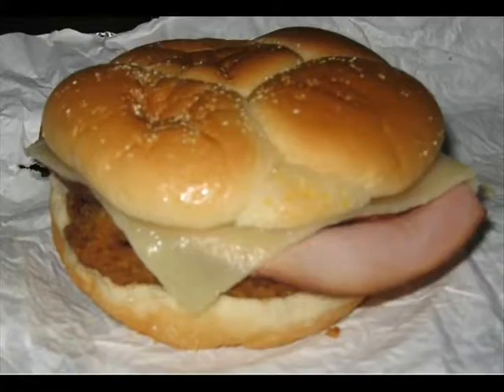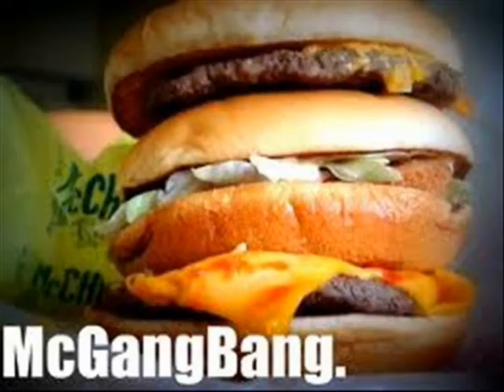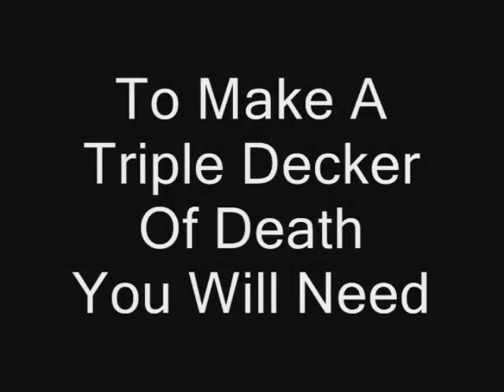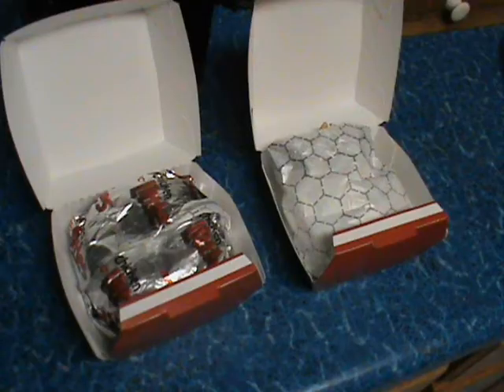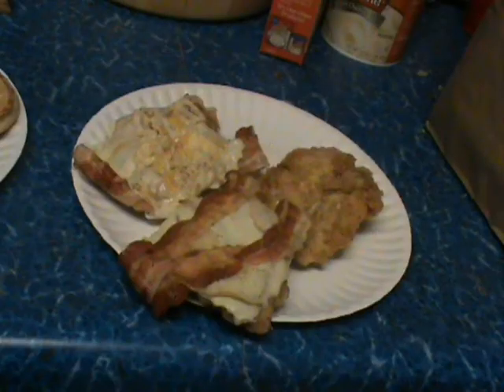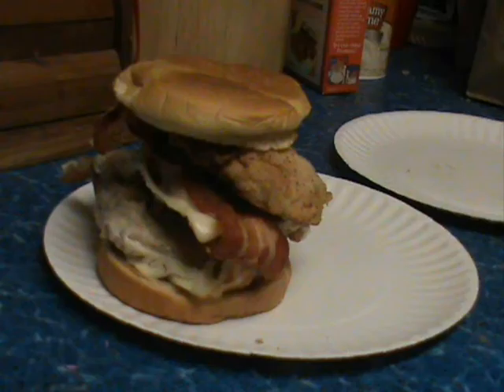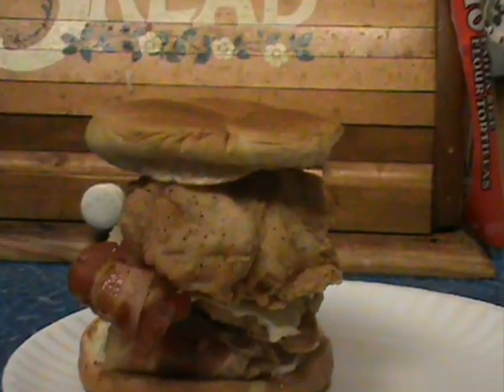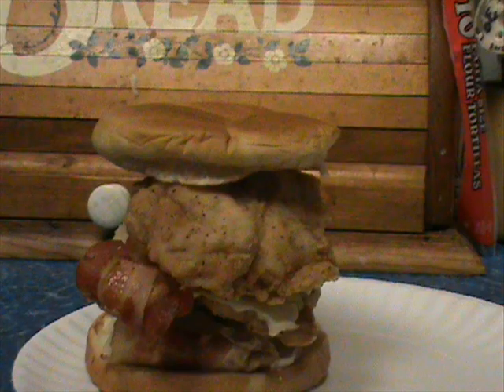CoolBad Email #61: KFC Triple Decker Of Death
CoolBad Show Us His Very Own Creation The KFC Triple Decker Of Death

MyOwnEmailShow And YouTube.com Private Policy

YouTube.Com Privacy